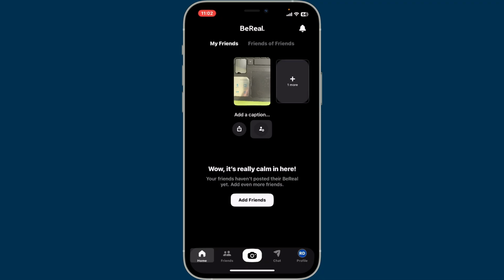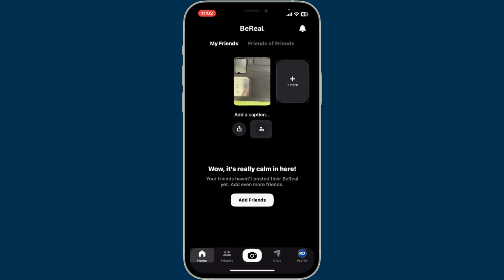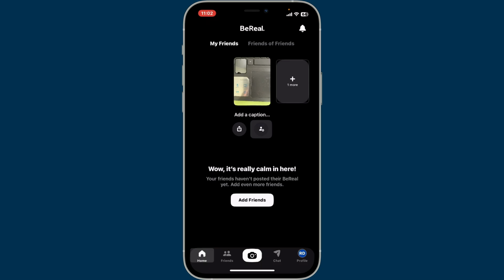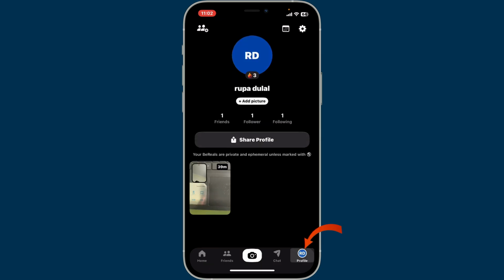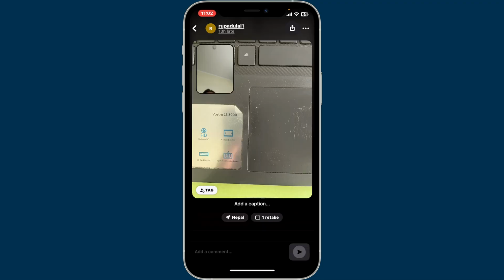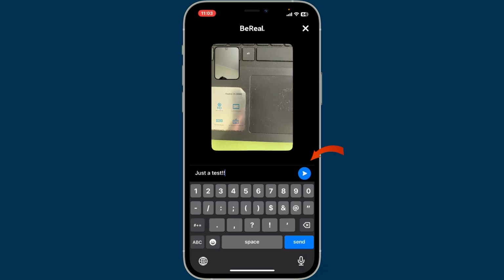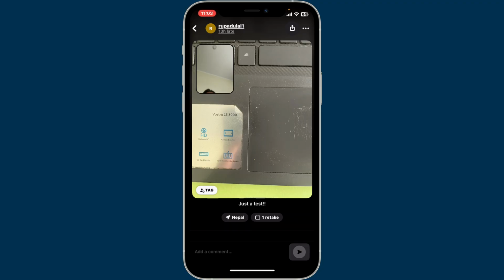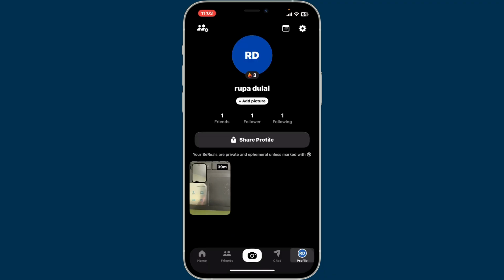How to Add Caption on BeReal After Posting? Edit Existing BeReal Post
Want to add a caption to your existing BeReal post? It's easier than you think! In this quick tutorial, I'll show you the simple steps to edit your BeReal post and add or change the caption after posting. Whether you forgot to add a caption or want to update it, follow along and personalize your BeReal moments with ease.